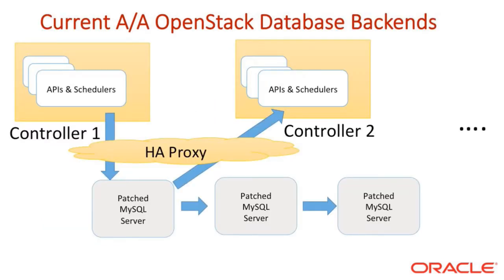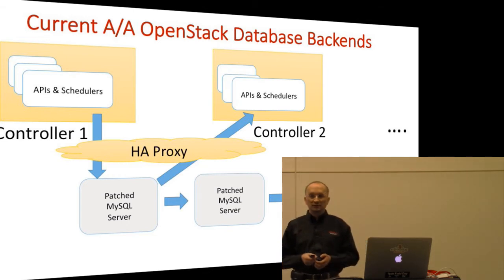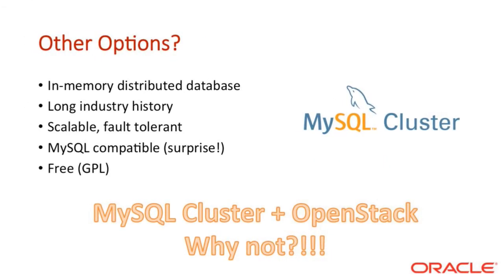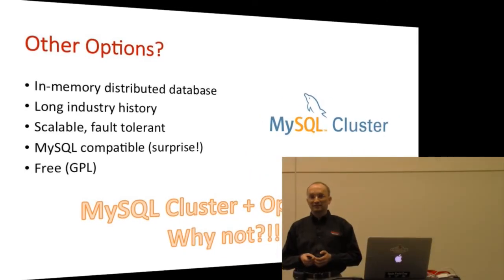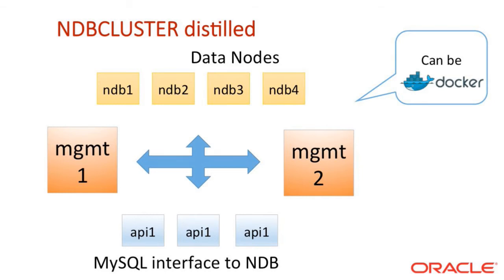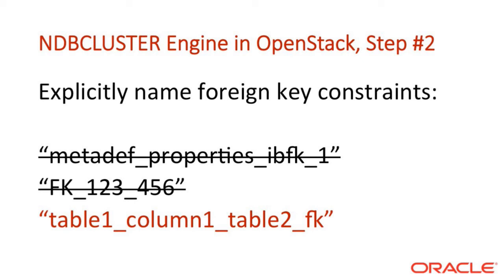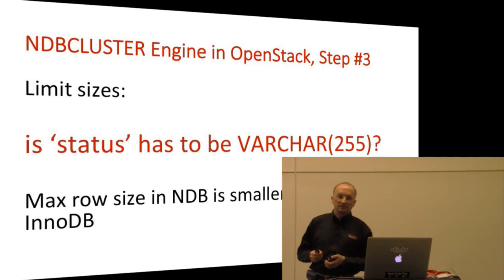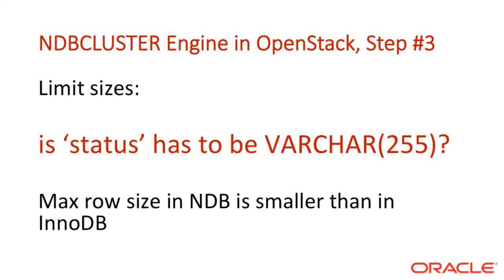2015 OpenStack Vancouver - Vladislav Belogrudov – High Availability with MySQL Active:Active Clu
High Availability (HA) is one of the key features needed for OpenStack clouds to be adopted by businesses. The Database management system is a very important part of OpenStack and ultimately needs to be not only reliable but also highly available. Both Active-Passive and Active-Active configurations of database nodes are used to enable HA – while the former is rather conservative and industry proven way, the latter is more attractive for increased efficiency and smaller downtime. The session will show how Oracle’s proven, scalable, Active-Active solution with MySQL Cluster can serve as a very reliable database component for OpenStack.